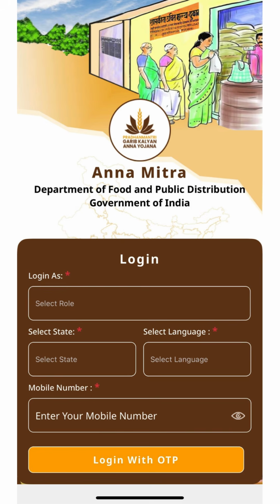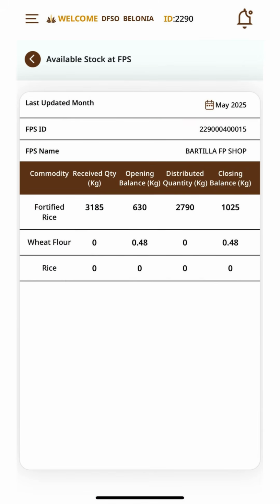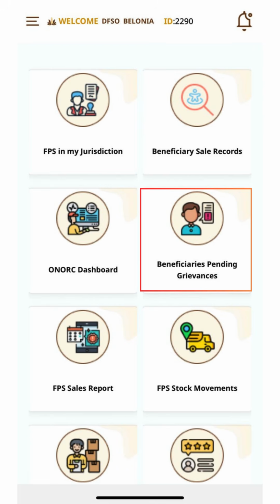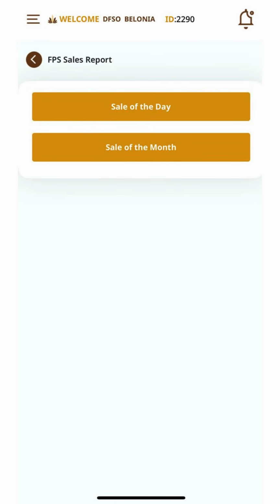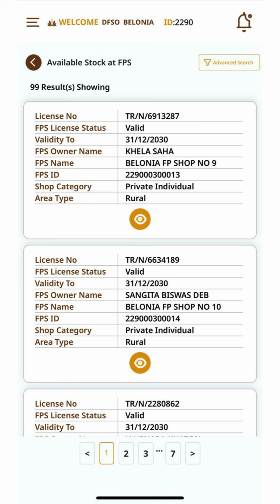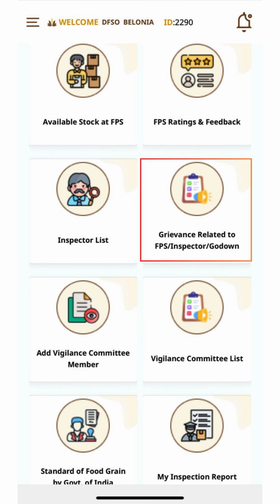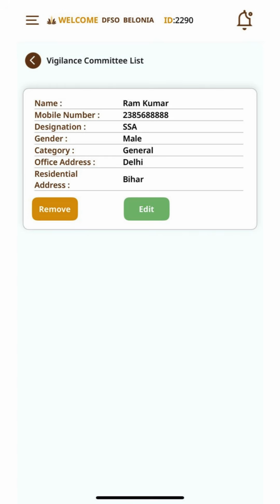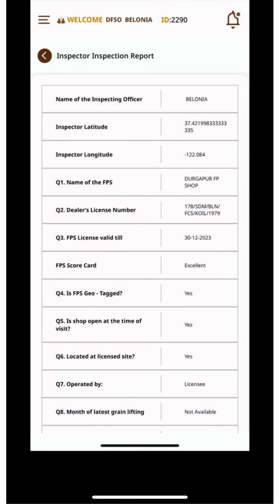Video tutorial for Anna Mitra Mobile App with login of District Food Supply Officer Role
Anna Mitra
Reimagining Public Distribution with Real-Time Access & Accountability

A New-Age Digital Companion for India’s PDS Officials
Anna Mitra is a mobile platform developed by the Department of Food & Public Distribution, Government of India, to provide on-ground PDS functionaries with direct access to critical data—on the move. Whether it’s a Fair Price Shop dealer seeking their latest stock update, a food inspector logging compliance data, or a DFSO monitoring field-level operations, Anna Mitra brings them all onto a single, secure digital platform.